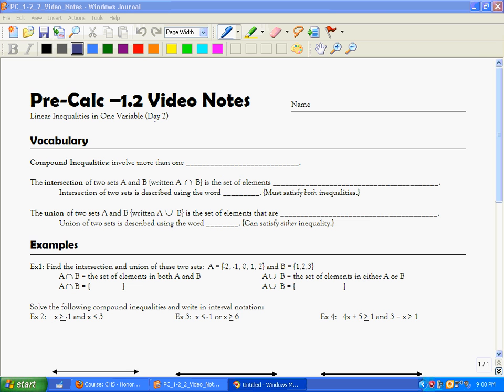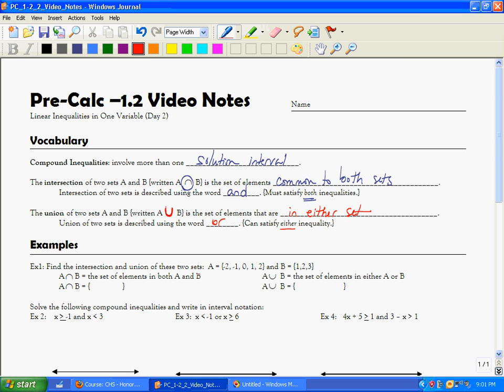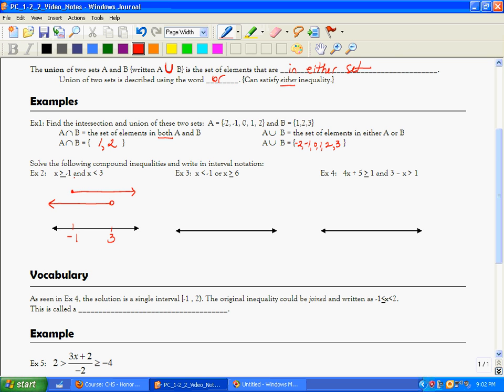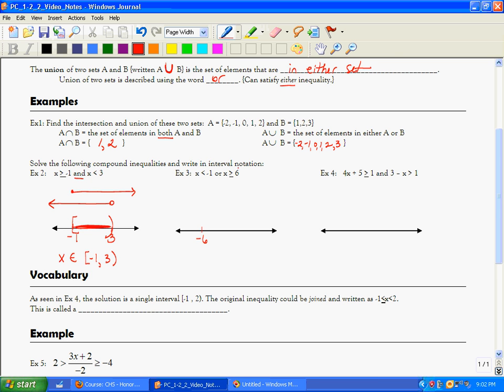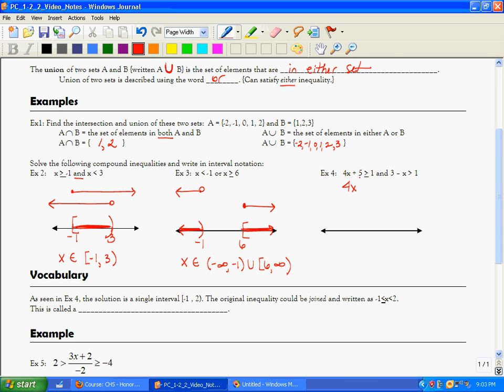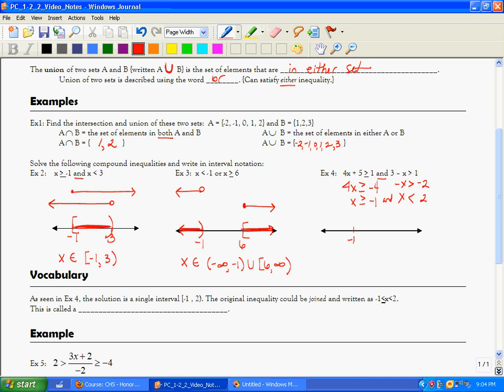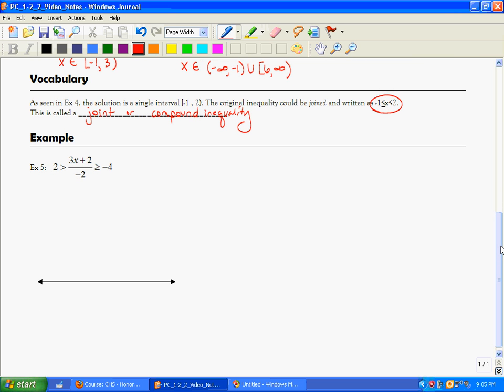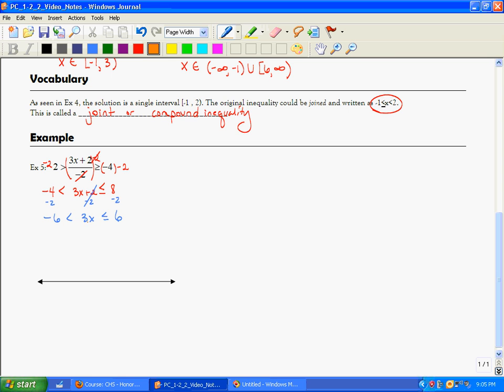Section 1 2 Linear Inequalities Day 2